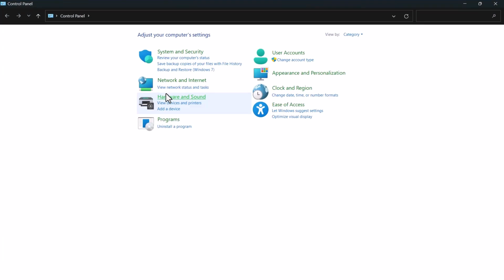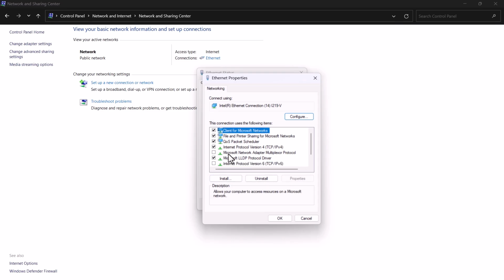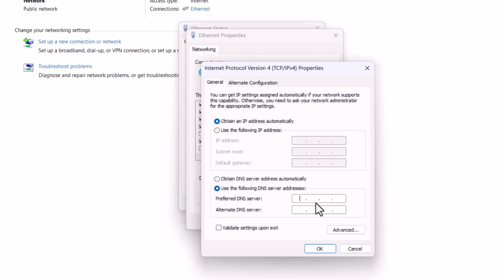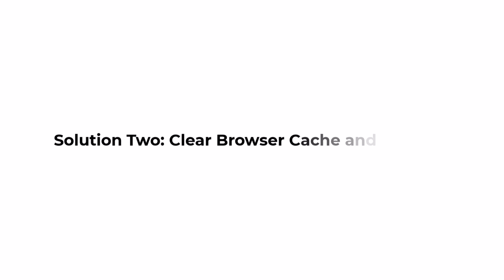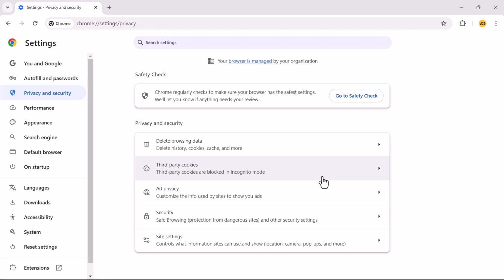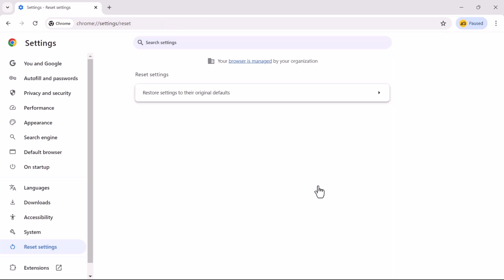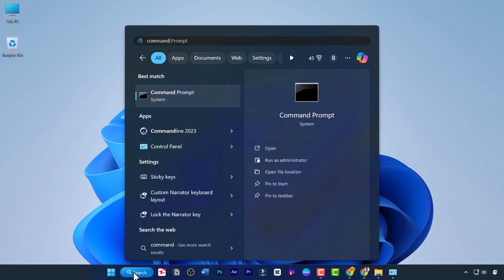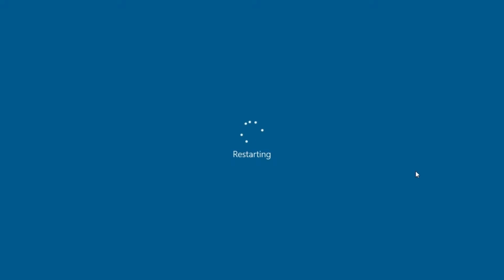How To Fix "This Site Can't Be Reached" Error 2026 | Problem Solved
Learn how to fix "This Site Can't Be Reached" error in Google Chrome with this step-by-step guide for Windows 11. Whether you're dealing with network issues or browser misconfigurations, this video will show you how to fix "This Site Can't Be Reached" problem quickly and easily. Get tips to solve the "This Site Can't Be Reached" error and resolve connectivity issues on your device. Watch now and have this problem solved in 2025!